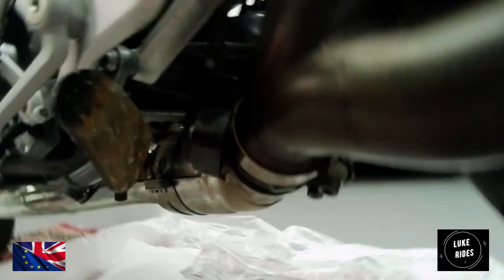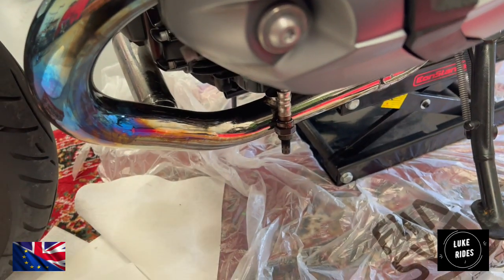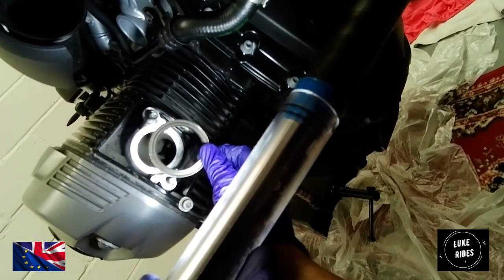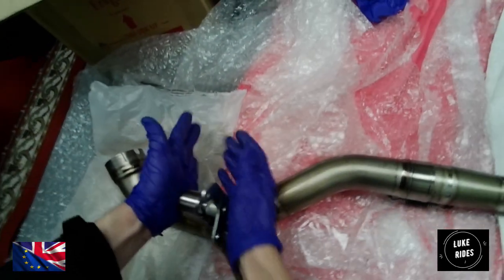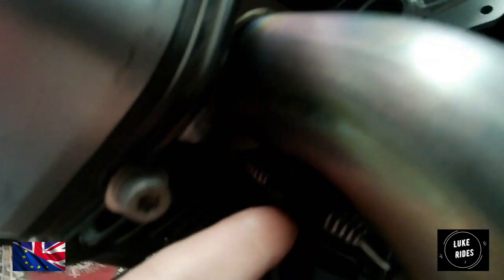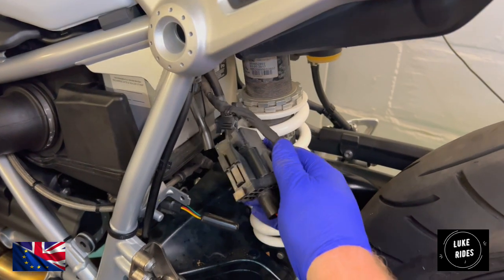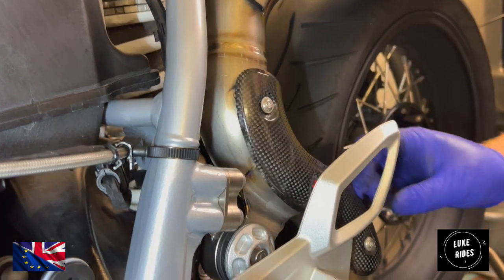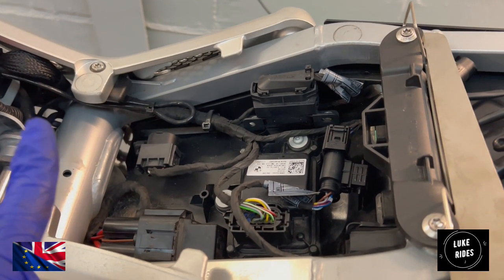BMW R NineT Racer / How To Install Fit Akrapovic Titanium High Rise link Pipe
Hi, Everyone.

And back in the workshop.

As we continue this epic series on the BMW R NineT Racer.

As today you will learn how to fit install the titanium Akrapovic high link pipe for your BMW R NineT Racer R9T Racer.

You will learn step by step how to fit install the stunning Akrapovic high rise link pipe to your BMW R NineT Racer.

You will learn all of the techniques to install bolt on your titanium Akrapovic high rise link pipe to your BMW R NineT Racer.

As this is the EURO 5 BMW R NineT series we actually had to rework the R NineT Racer to be able to fit install the Akrapovic high rise link pipe for the classic SuperBike this is the BMW R NineT Racer.

Let's start fitting installing your Akrapovic titanium high rise link pipe on your BMW R NineT Racer.

As Luke Rides and the world hopes that somehow Ukraine can win this war. Luke Rides will see on the next episode of Luke Rides ;)

What is Luke_Rides riding:

Luke_Rides